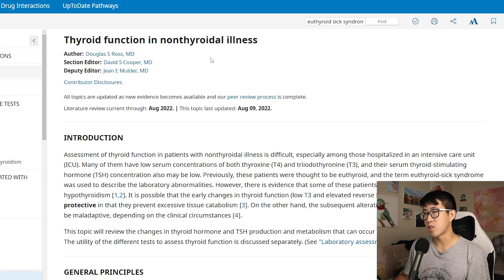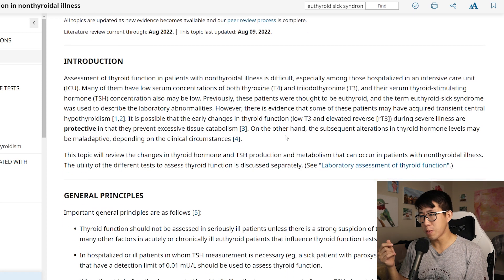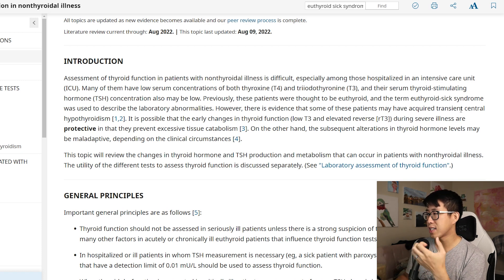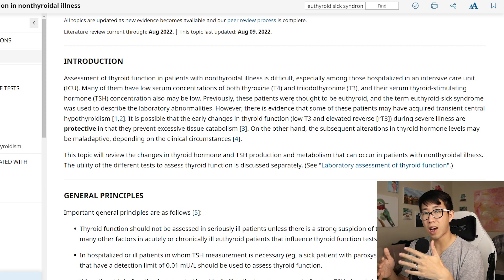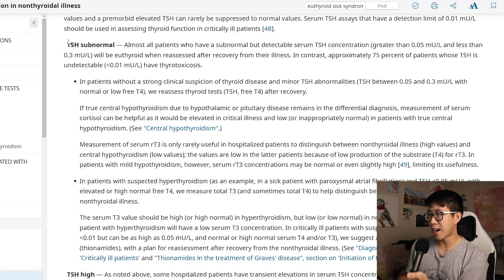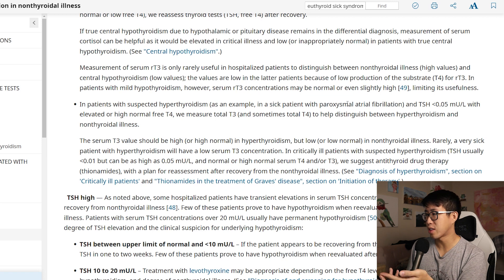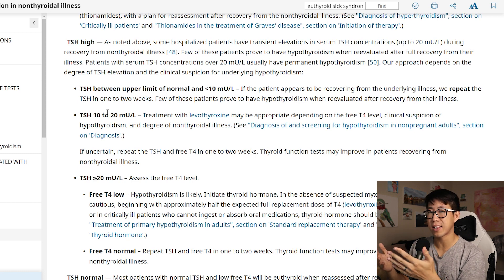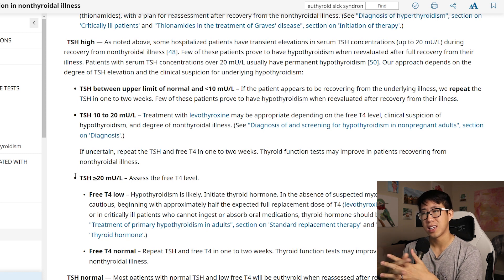Don't Mistake This For Euthyroid Sick Syndrome!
Are we misdiagnosing everyone in the hospital with euthyroid sick syndrome and missing true thyroid abnormalities? In this video I'd like to explore the common teachings about euthyroid sick syndrome and take a look at if we might be overdiagnosing it when patients actually have a real, treatable thyroid condition. Curious to hear your thoughts on this subject!